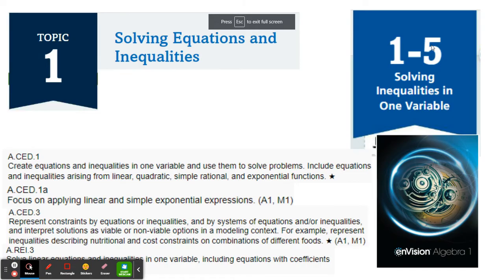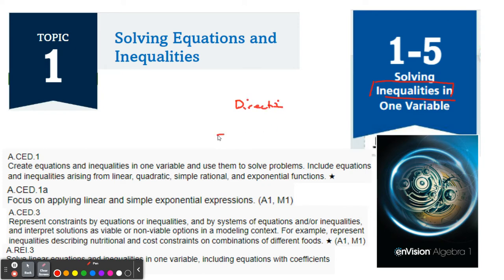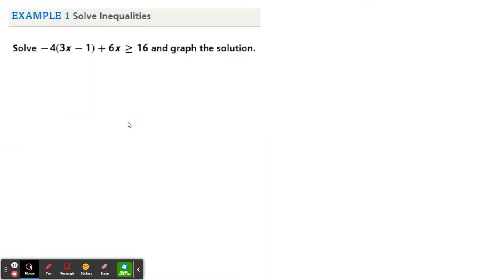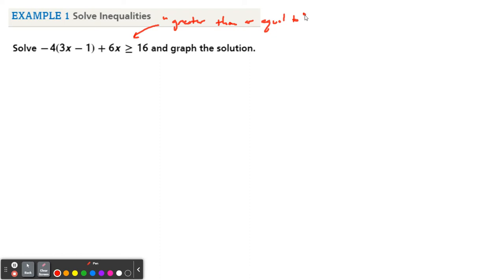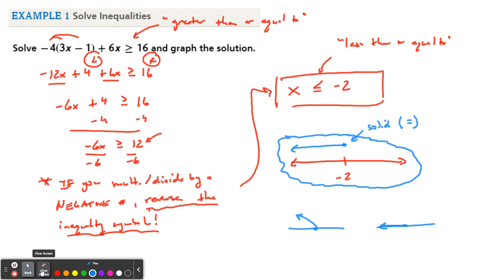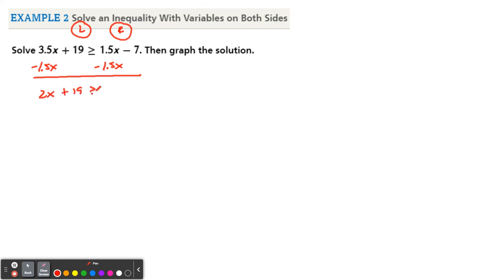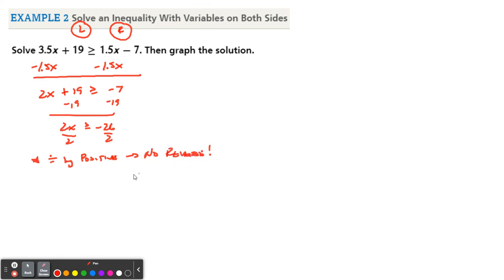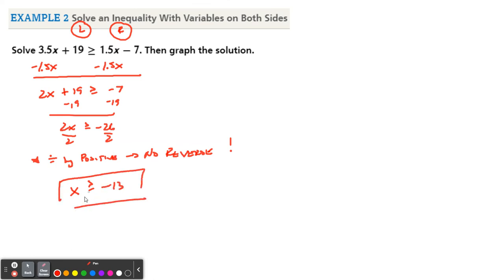alg 1-5 linear inequalities #1